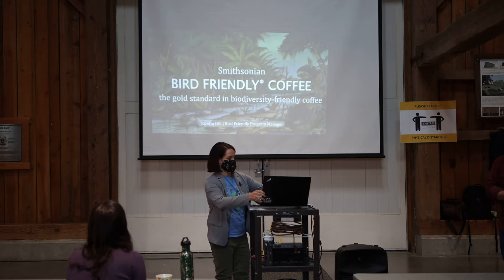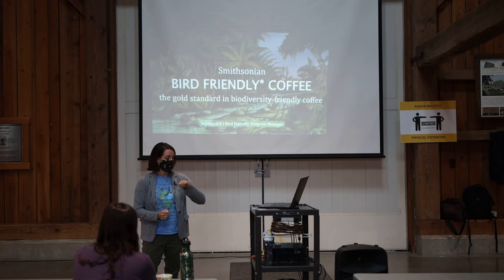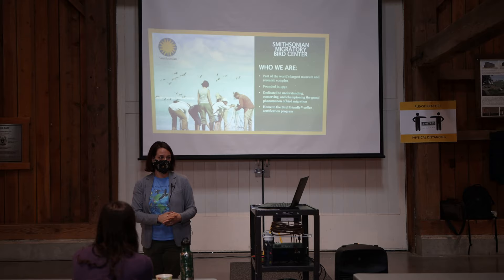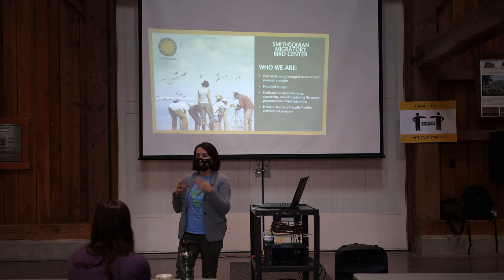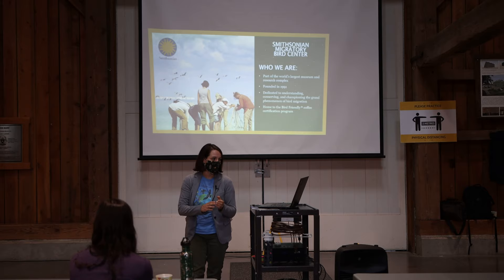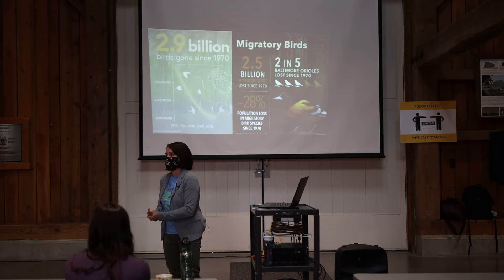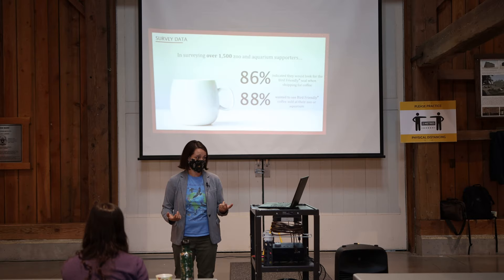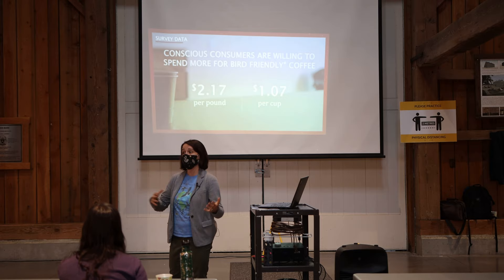The Smithsonian Bird Friendly Coffee Certification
Kirstin Hill (Bird Friendly Program Manager, Smithsonian Institute) speaks about the Smithsonian’s Bird Friendly coffee certification. This talk was part of the Harris Barn Bird Stewardship Roundtable Event in Delta, BC in October 2021.